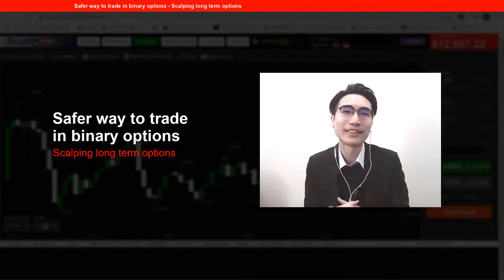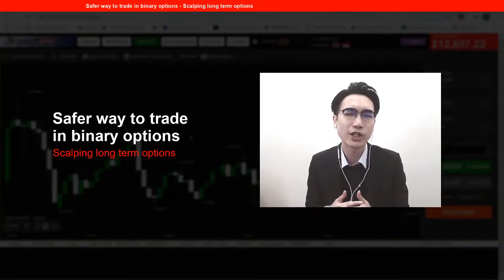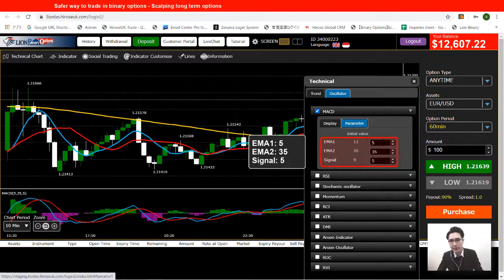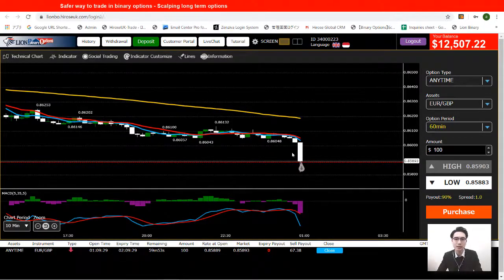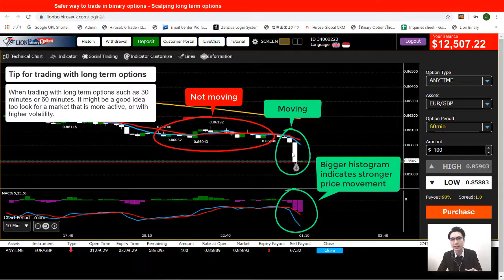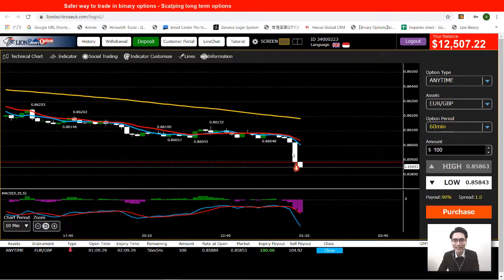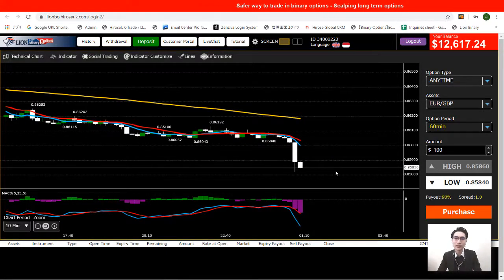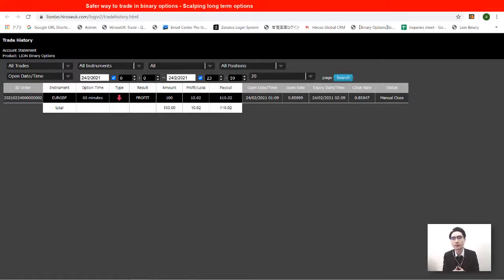Safer Way to Trade in Binary Options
For those of you who doesn’t know, there is actually a safer way to trade in binary options. This strategy is not for striking big profits in short period, but to take profit little by little by trading long term options.

Few benefit with this strategy:

- Requires less technical analysis skill;
- Better control on trading period;
- Better control on profit/loss.

Take a look at today’s video to find out more about the strategy! As usual, if you have any question please feel free to come and talk with me!

Fill in the following online application form to have your live account with Hirose today!